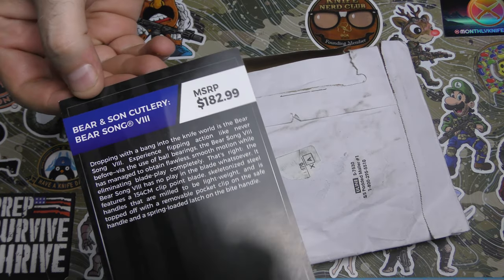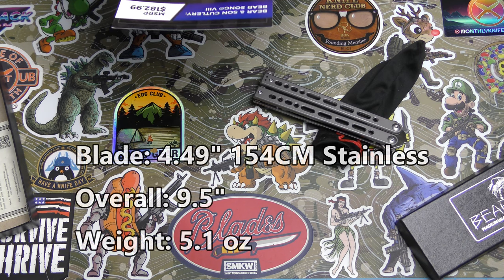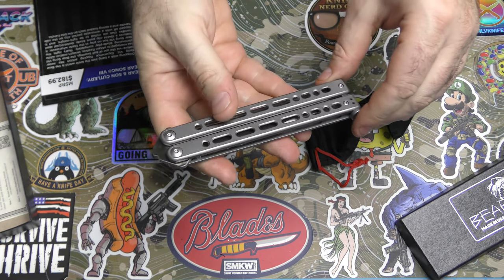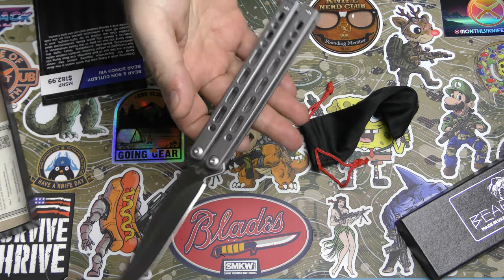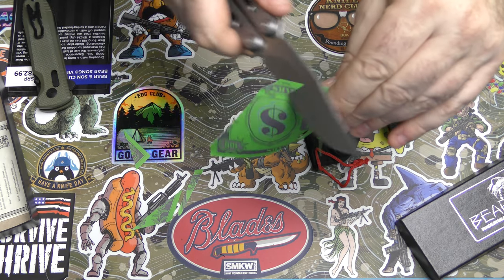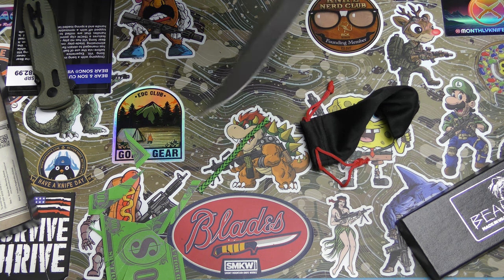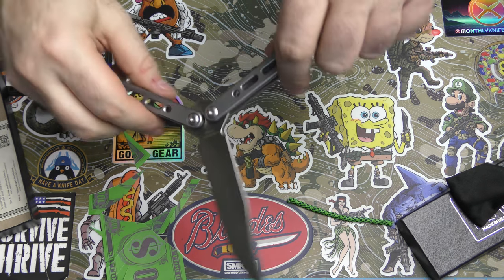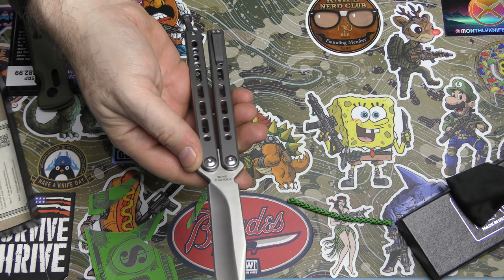Barrel & Blade Knife of the Month - Bear Ops Bear Song VIII Balisong - Unboxing & Review